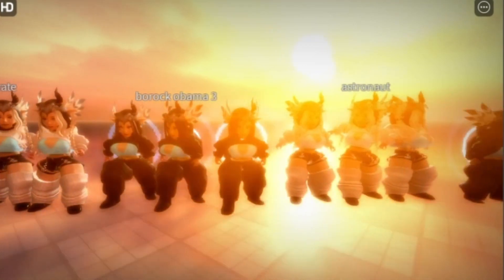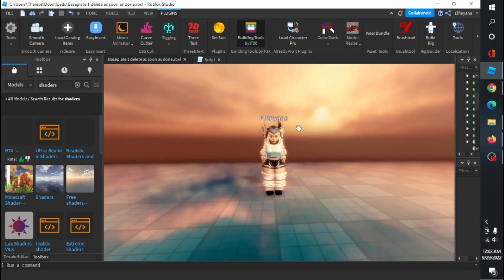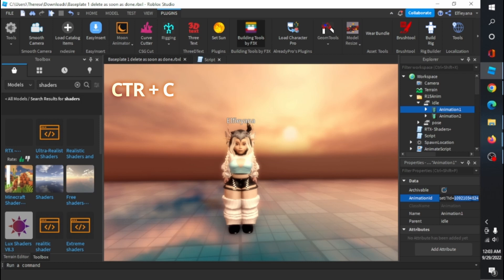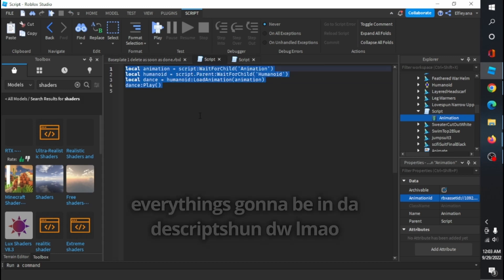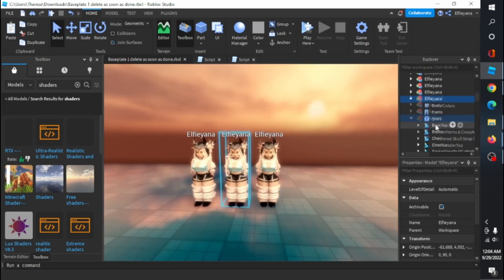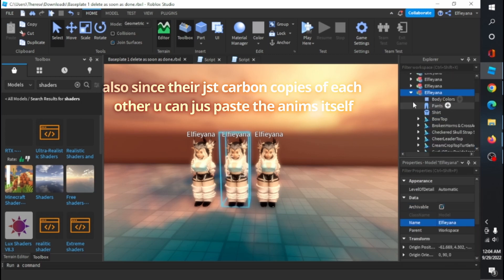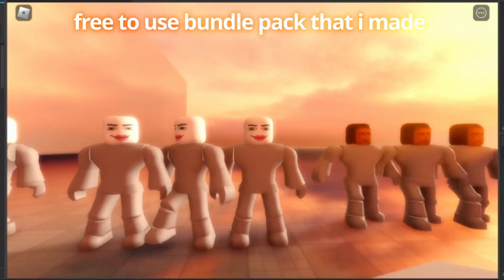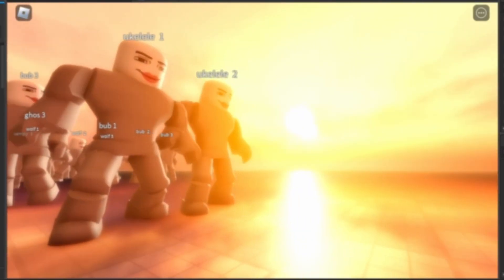how to give NPCs idle/pose animation from catalog - roblox studio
COPY DIS

local animation = script:WaitForChild('Animation')
local humanoid = script.Parent:WaitForChild('Humanoid')
local dance = humanoid:LoadAnimation(animation)
dance:Play()

plugins

GET DA FREE MOWDELL HERE USE CODE JAMES CHRLS FORE FREEEEE